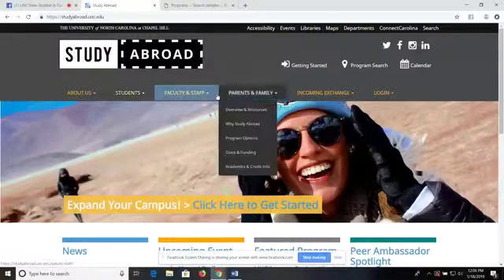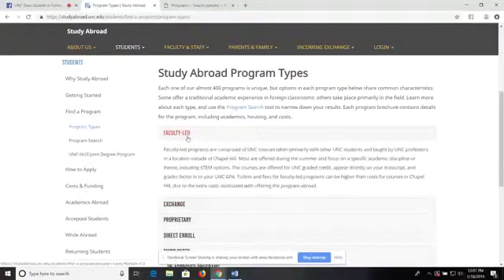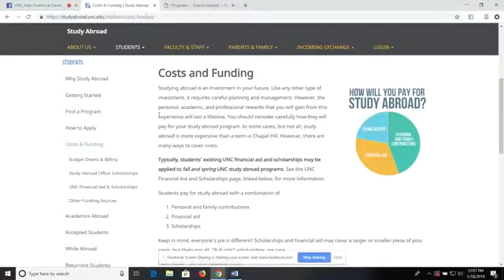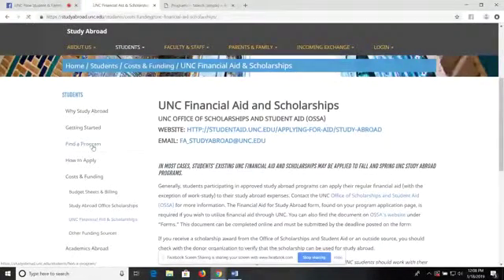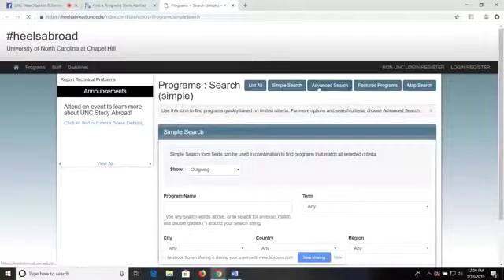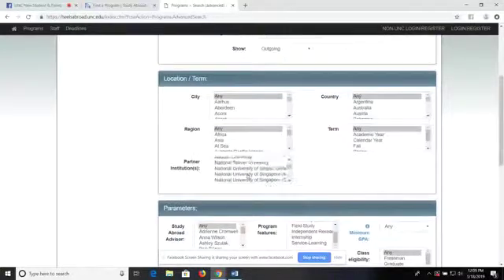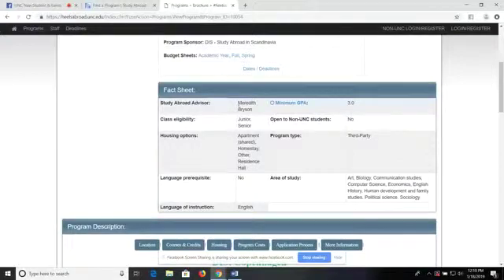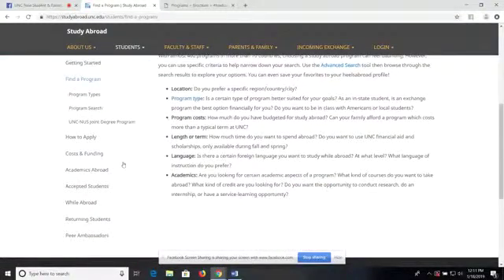Family Fridays Web Series: Study Abroad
Learn all about studying abroad with UNC-Chapel Hill!